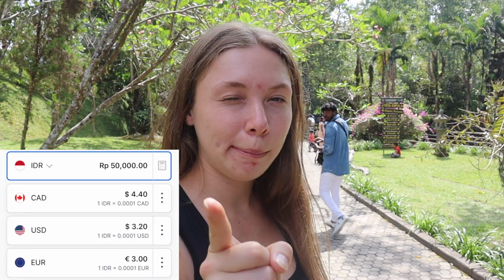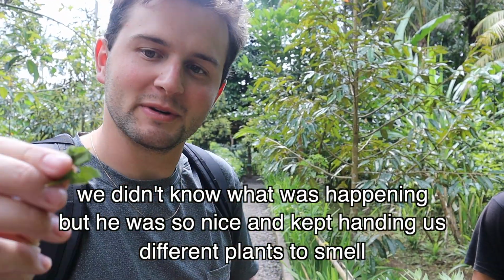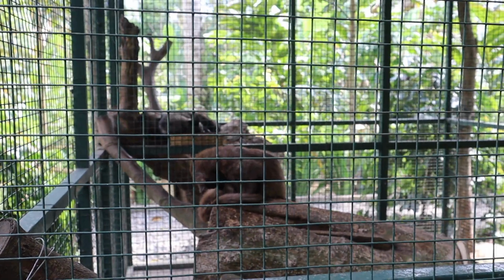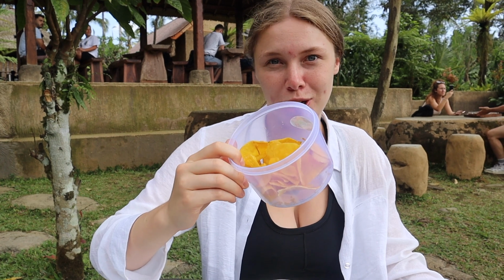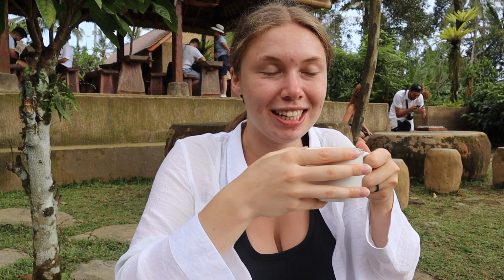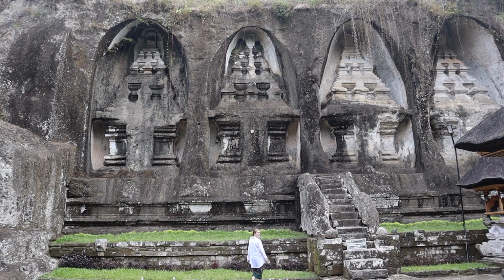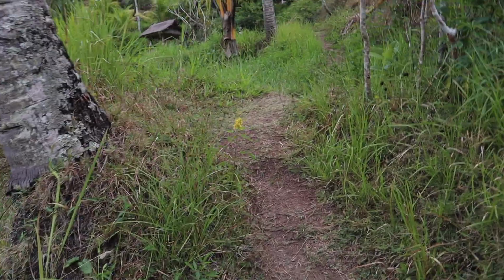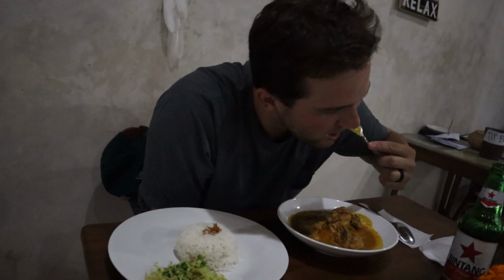Ubud Temple Guide + Coffee Plantation | Purification Ritual at Tirta Empul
WOW today was definitely a highlight for the both of us! We started our day at one of the most famous temples in the Ubud area (Tirta Empul). It is known for it's purification ritual that tourists are allowed to join in on.

We then had a surprise stop (watch the video to find out where) which turned into one of our favourite parts of the whole day!

The last temple we visited was such a nice contrast to the first one as it was quiet, peaceful, surrounded by nature, and the best part being that there were hardly any tourists!

Support Us 🤗

Socials 📸